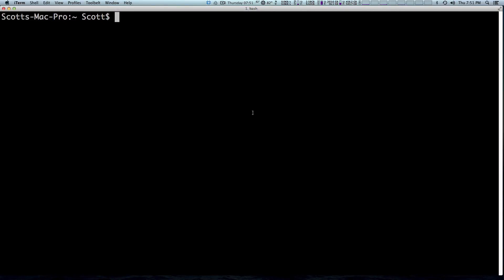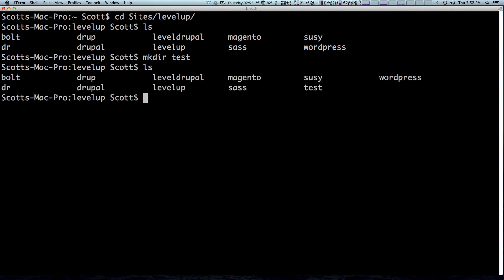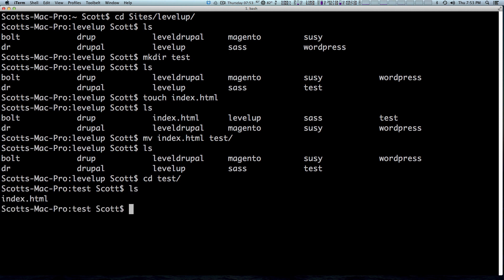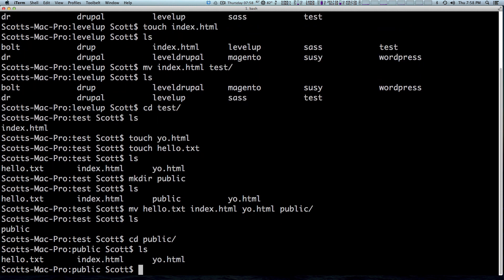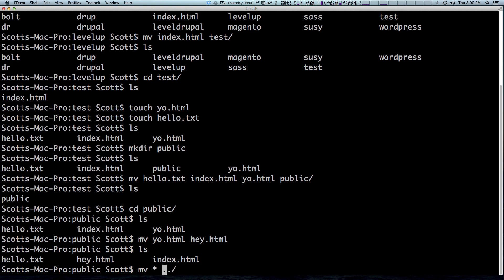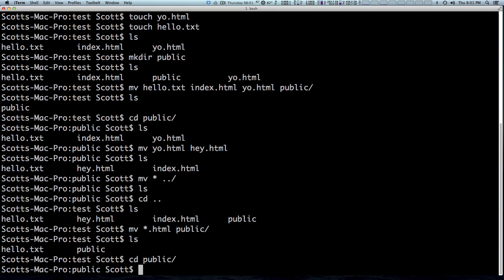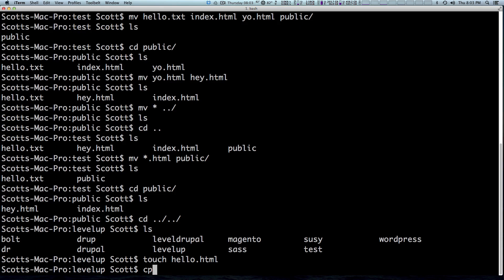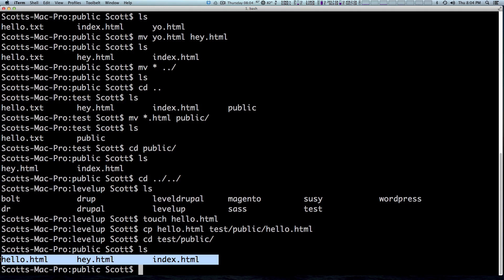Command Line Basics #4 - Moving and Copying Files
Here we move, copy and rename files.

Learn command line from the very basics.